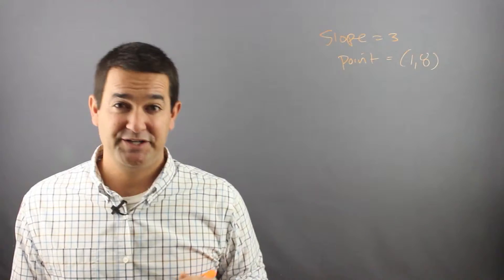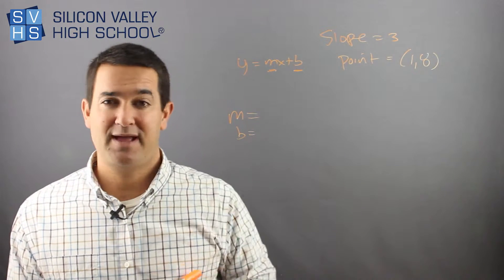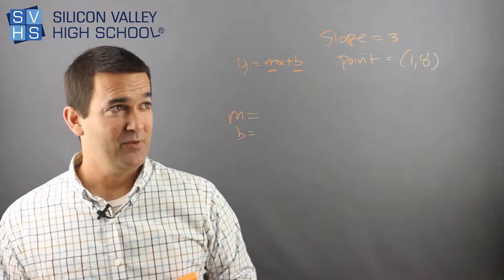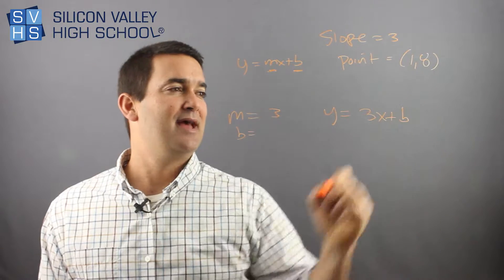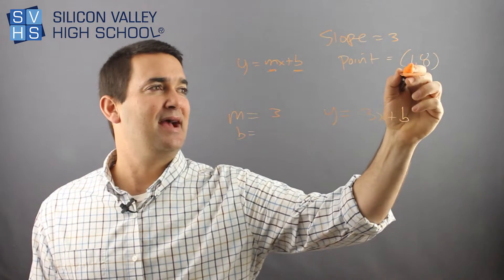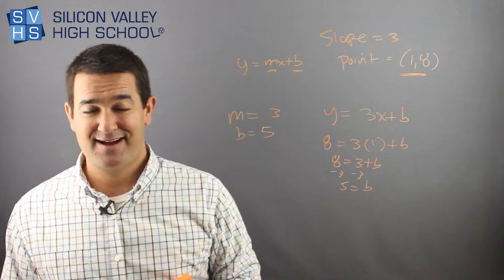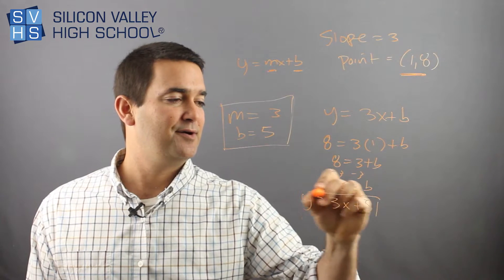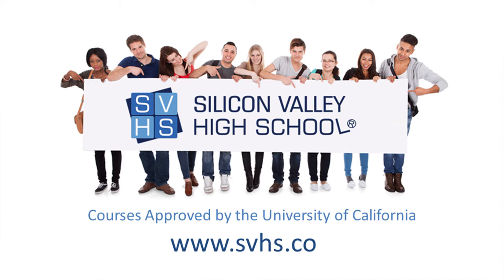Find The Equation Of A Line